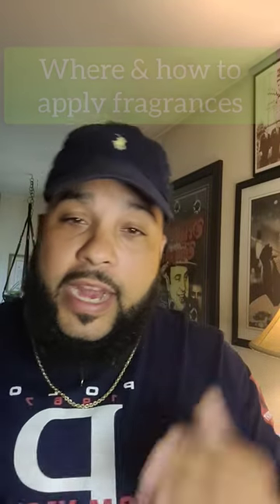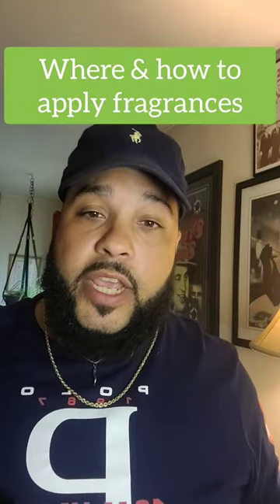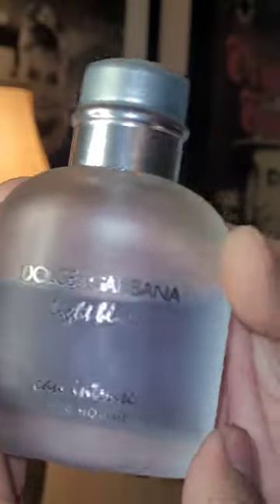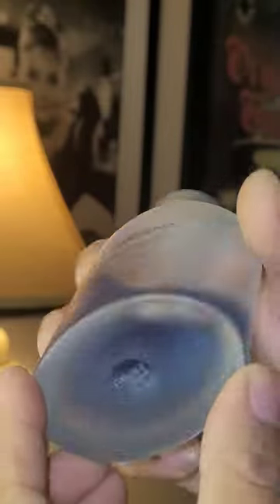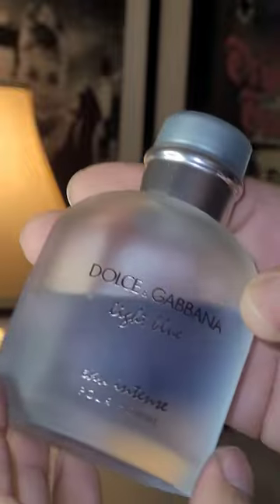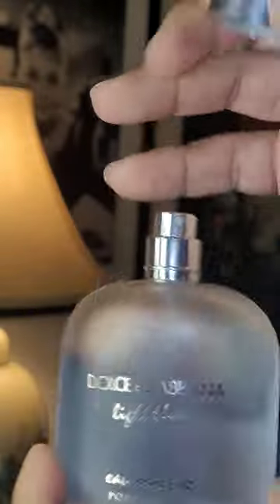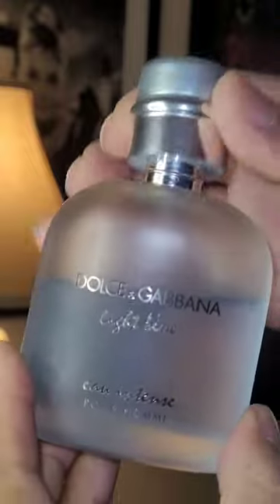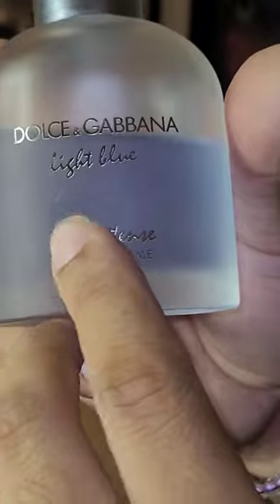WHERE & HOW to apply your FRAGRANCE! | video | fragrances